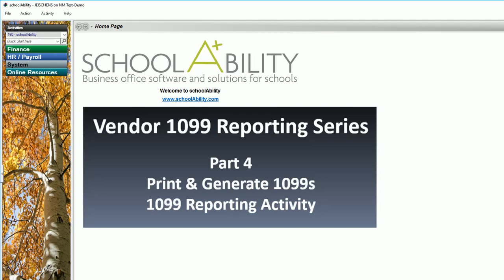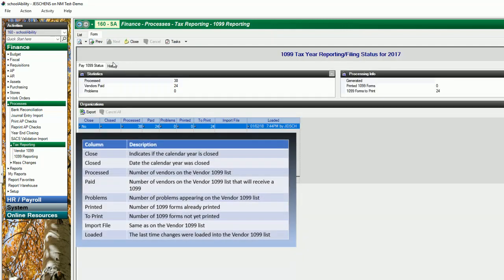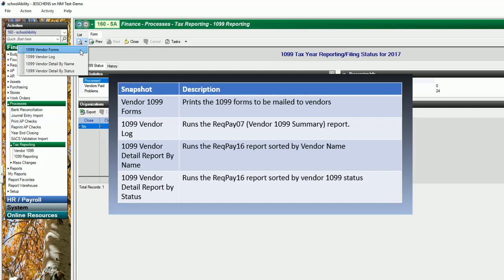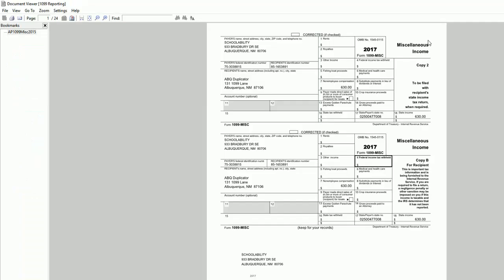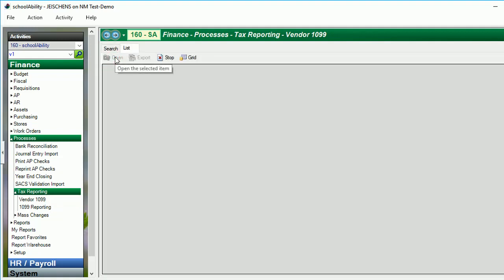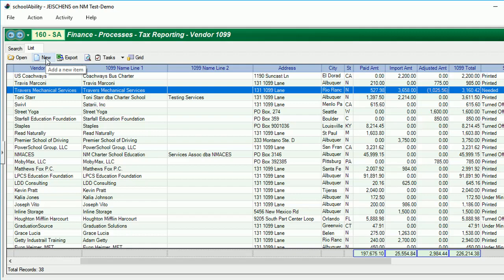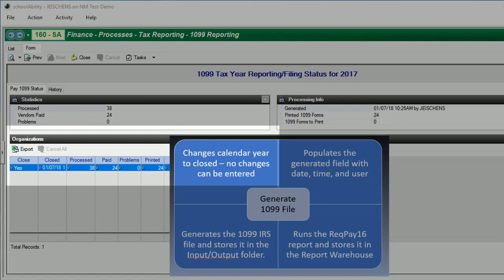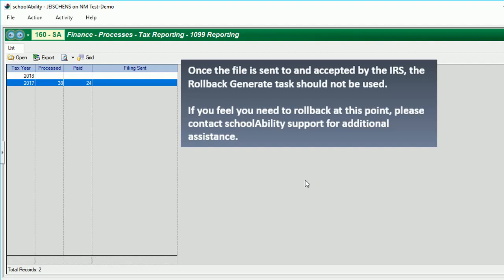Vendor 1099 Reporting Series Part 4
schoolAbility Vendor 1099 Reporting Series Part 4